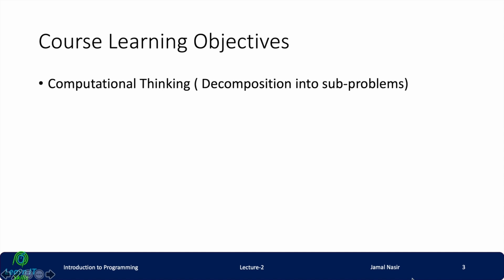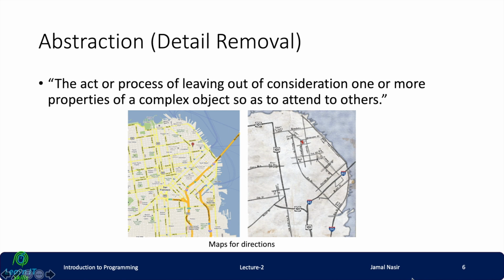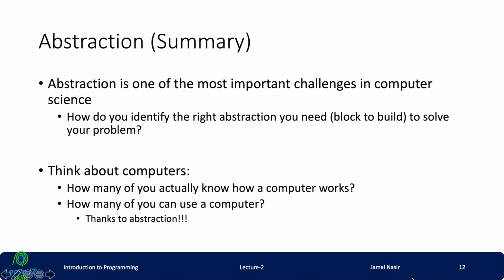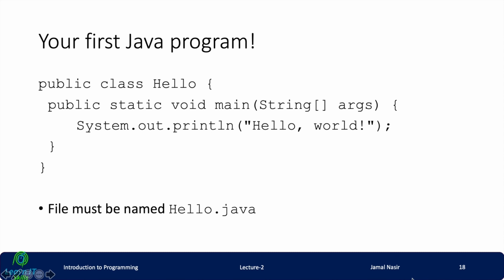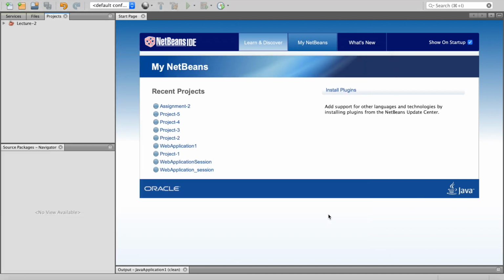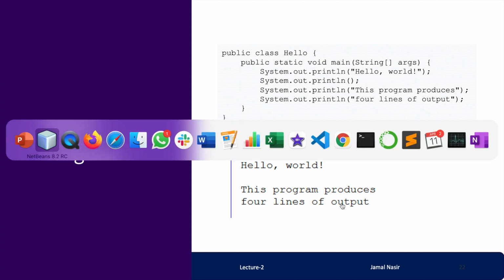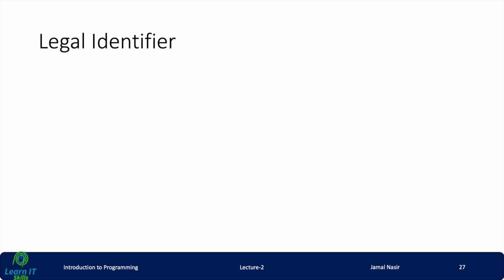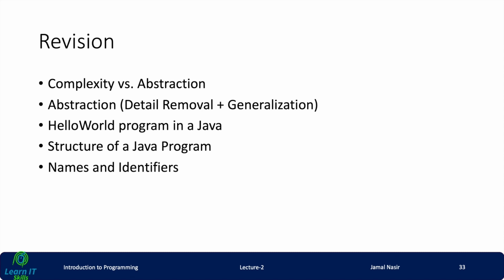[Lecture-2] Hello World in Java (Introduction to Java Programming)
You call download Slides and code used in this course

In this lecture, we discussed
- Abstraction
- Program Execution process

- Names and identifiers in Java
- Java Keywords